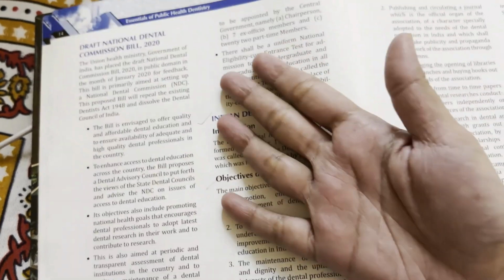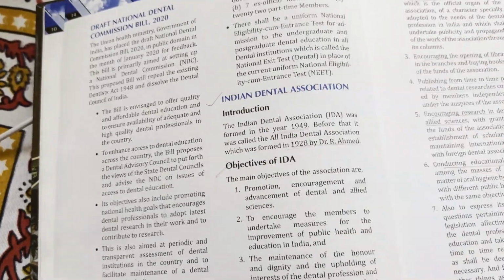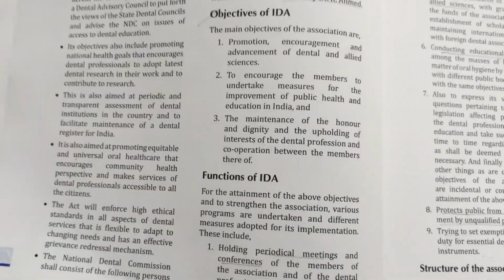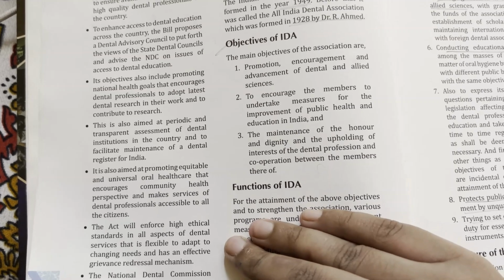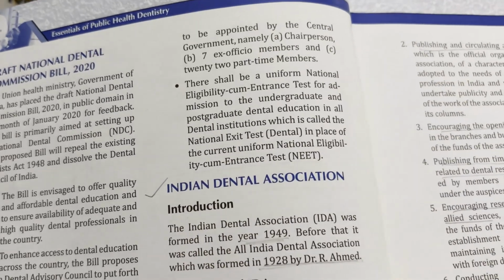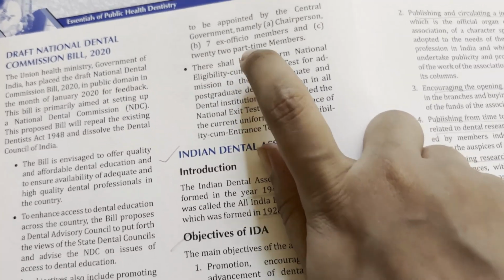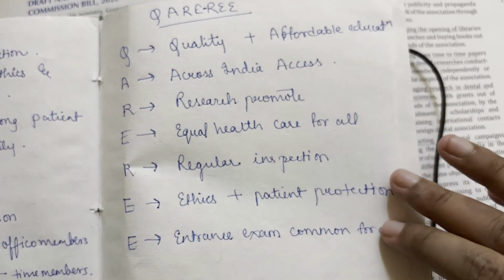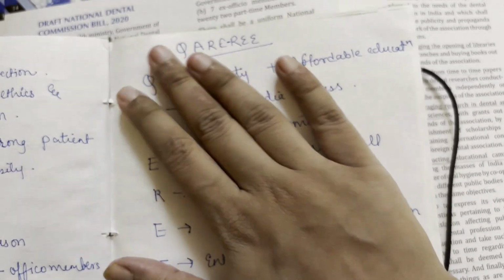“National Dental Commission Bill 2020 Made SUPER Easy 🦷🔥”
Struggling with the National Dental Commission Bill 2020? 😵‍💫
Don’t worry — this video will make it super simple, quick, and easy to remember! 🦷✨

In this video, I’ve explained the NDC Bill in a fun + conceptual way so you don’t have to mug up boring points anymore ❌📚
Perfect for dental students who want clarity without confusion!

👉 What you’ll learn:
• Why NDC replaced DCI
• Main objectives (easy tricks + mnemonics)
• Structure of NDC
• ONE EXAM rule (National Exit Test) 😱

💡 This is NOT just for NEET MDS — this is for understanding concepts clearly

Which topic should I simplify next?